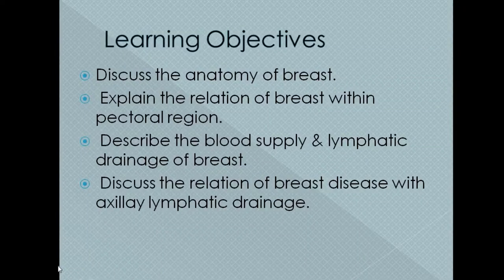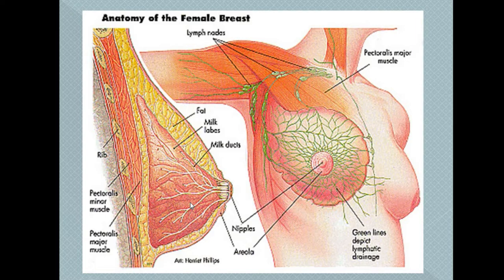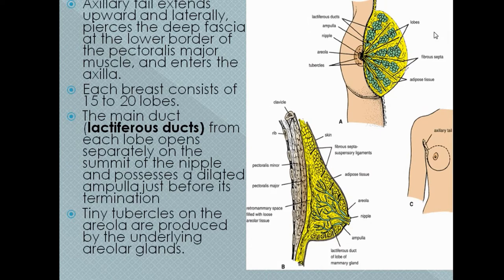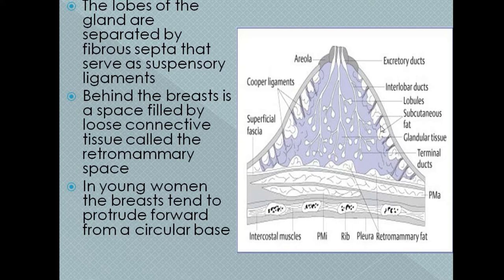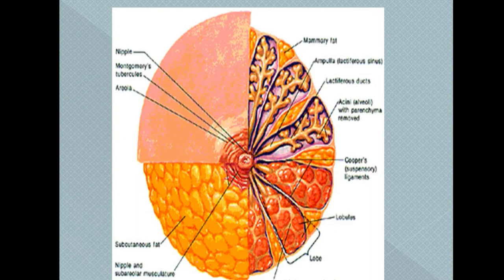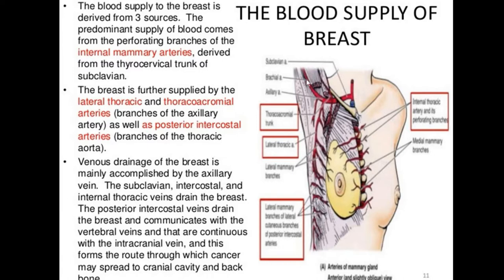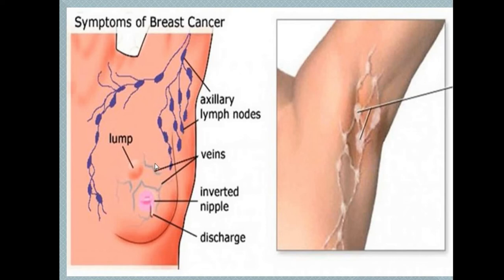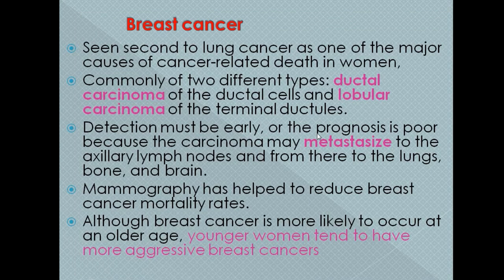Breast Anatomy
Breast Anatomy/Physiology/Related Diseases